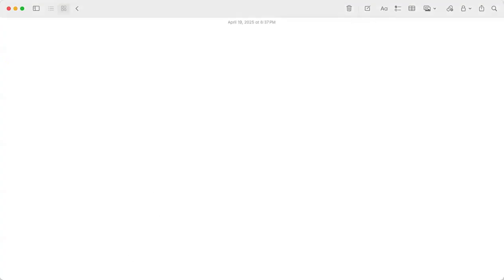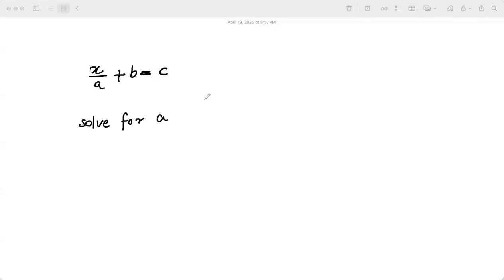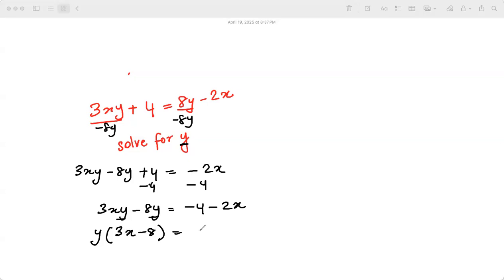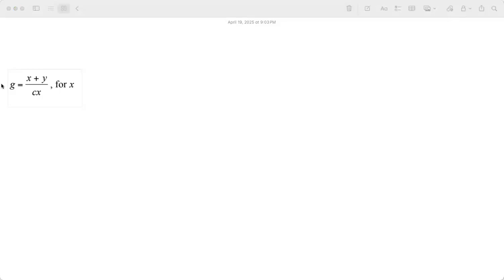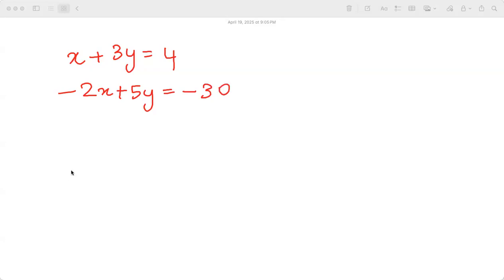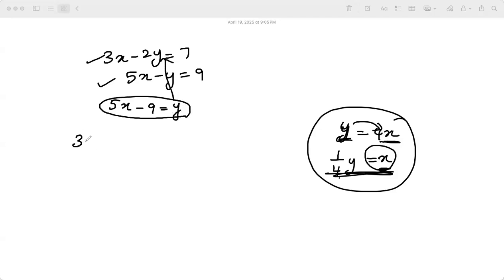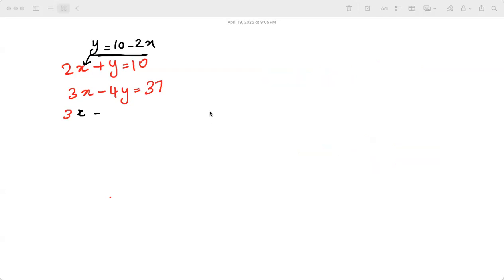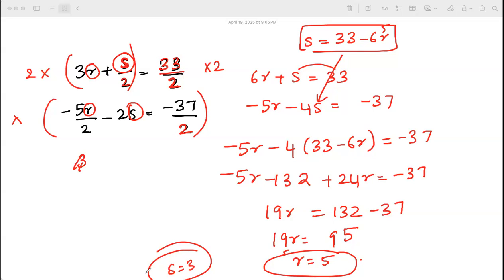2025_04_20_00-34-28 Priya Rajans Personal Meeting Room shared_screen